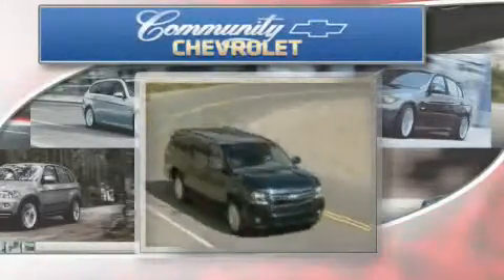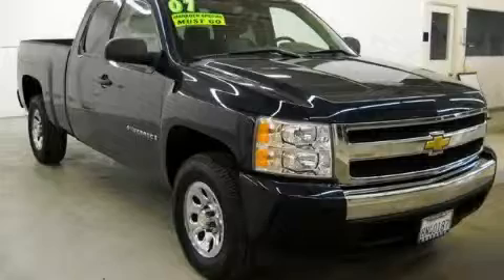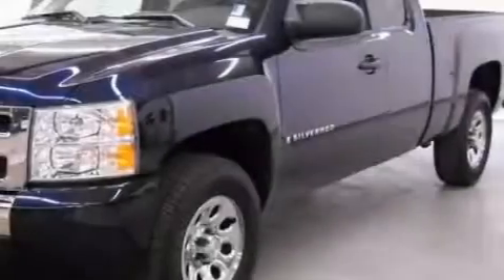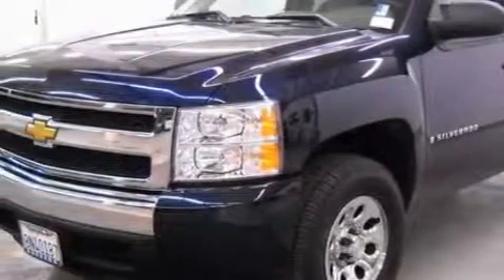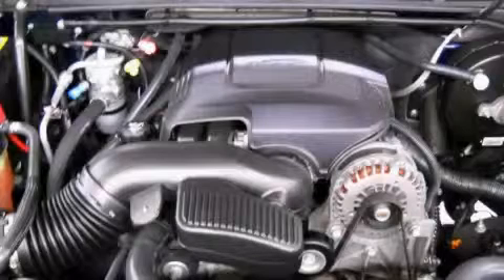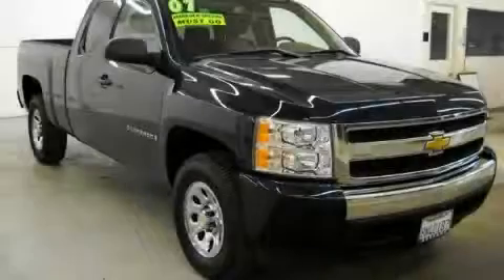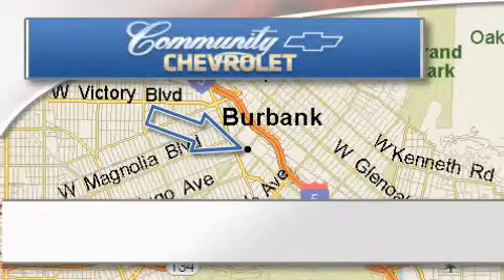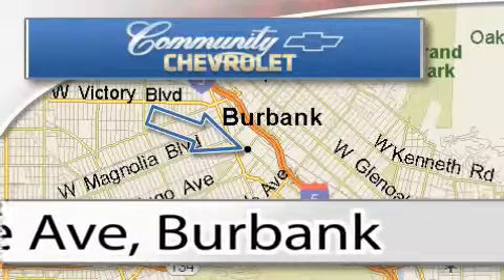Used 2007 Chevrolet Silverado 1500 Burbank CA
Year: 2007
 Make: Chevrolet
 Model: Silverado 1500
 Engine: V8 4.8 Liter
 Trans.: Automatic
 Exterior: Blue
 Miles: 28,458

 200 W. Olive Ave.

 Pre-Owned 2007 Chevrolet Silverado 1500 Burbank CA